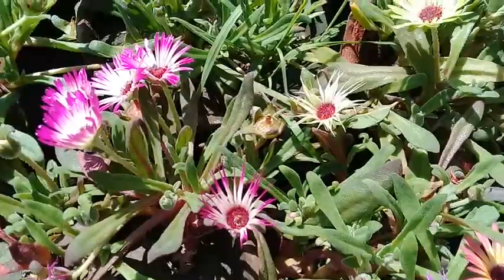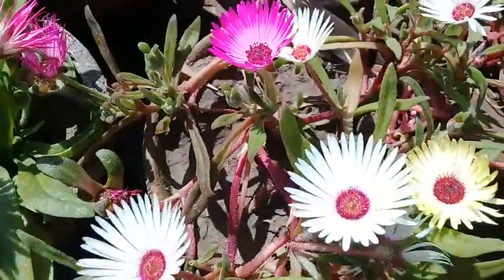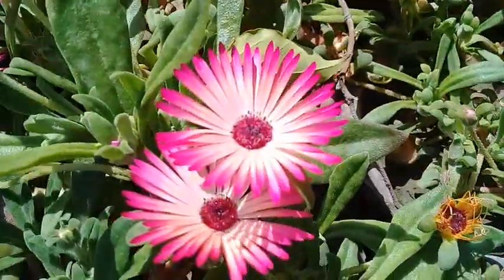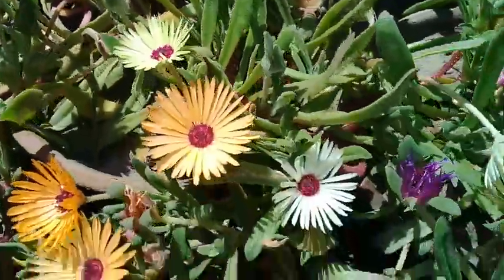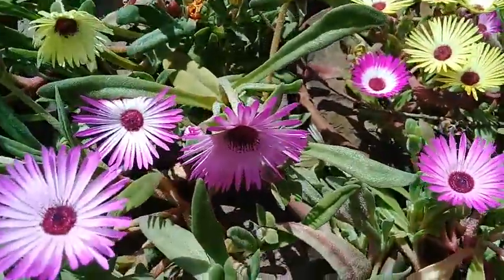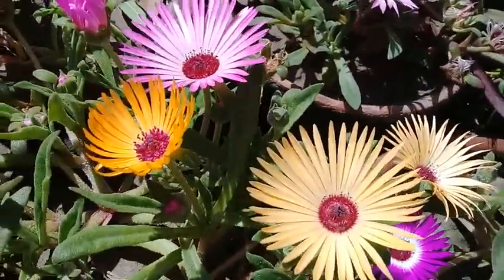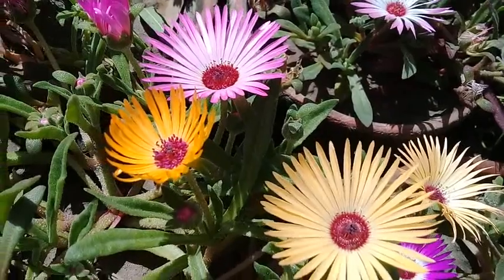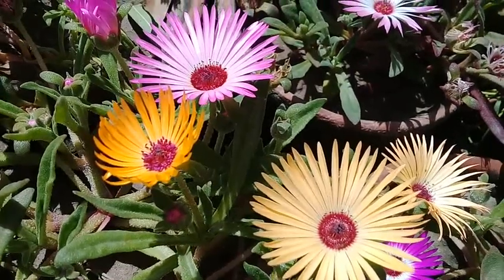Musambarsi flowers : Delicate, Brightly coloured Flowers : Beauty to watch Series part 7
Musambarsi Flowers  : Delicately coloured like butterflies  : Decorate your Gardens like a carpet